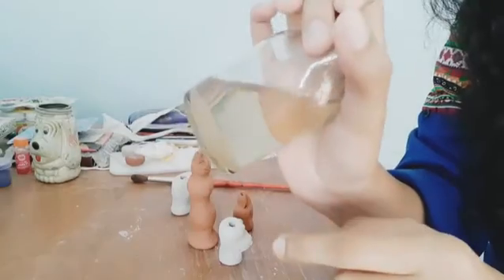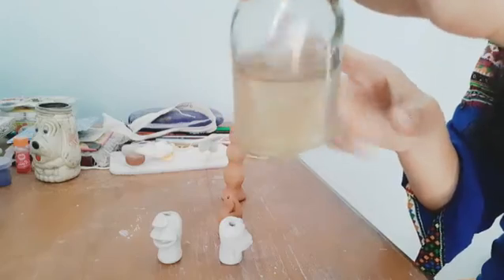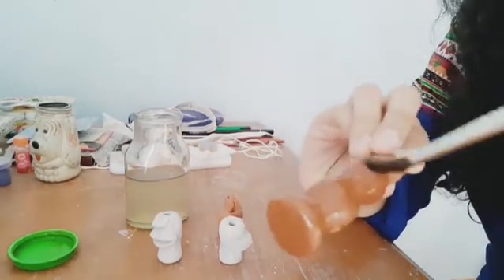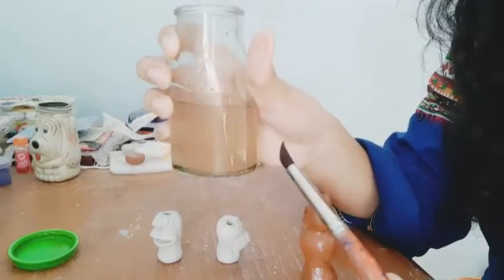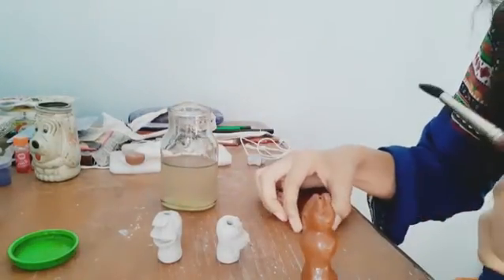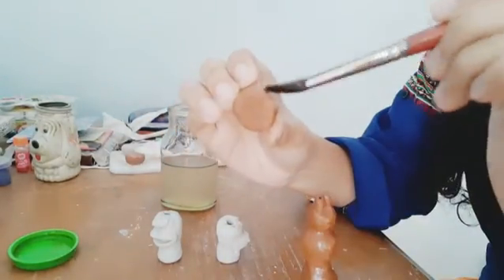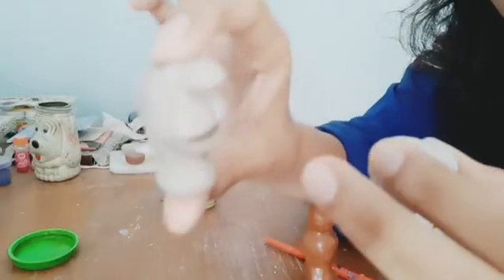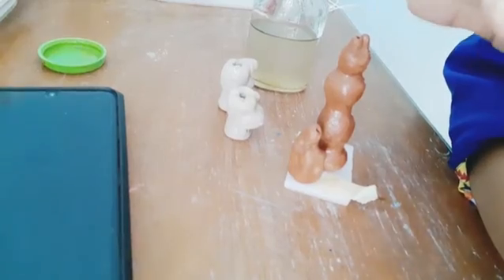HOW I GLAZE/SEAL MY MINIATURE CLAY SCULPTURE/POTTERY ITEMS (plant based )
Hey everyone, welcome in this video I am talking about clay how i do glaze/seal my miniature clay sculpture/pottery items (plant based), how to finish clay pieces/how to glaze pottery items